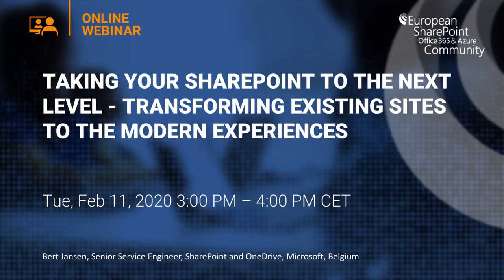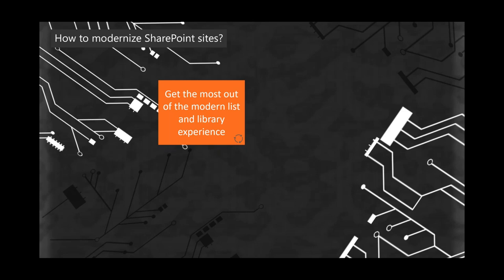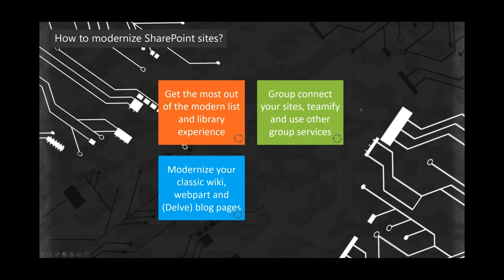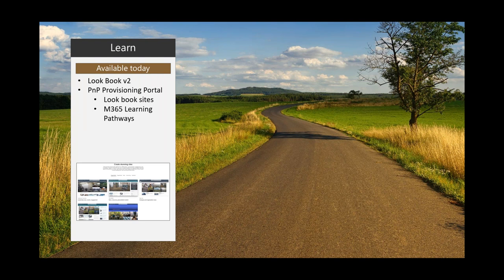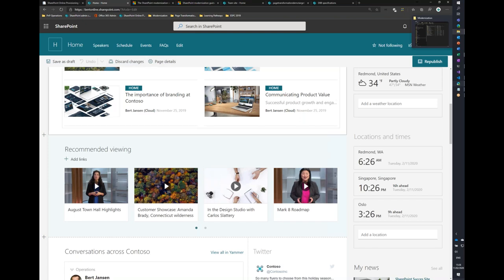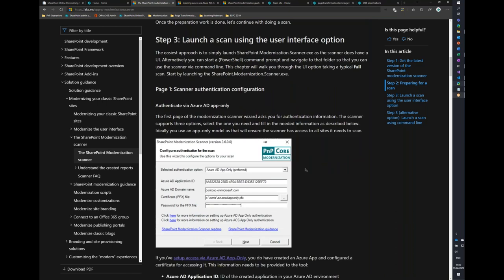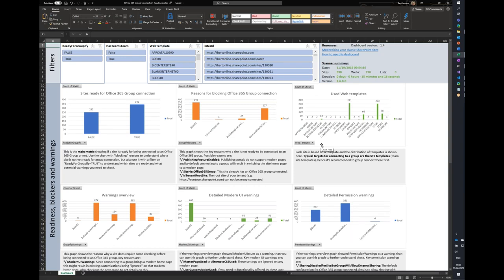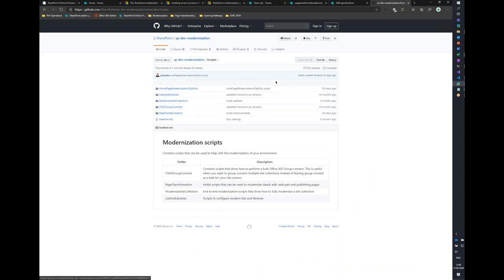Taking Your SharePoint to the Next Level - Transforming Existing Sites to the Modern Experiences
Yes, your classic SharePoint sites can also benefit from modern experiences! This session will show you how to analyze, remediate and modernize your classic sites so that those sites look like, work like and have the functionality of a newly created site. We’ll focus on transforming your site pages into modern pages, enabling your site for Teams, Planner and other Office 365 group connected services and getting the most out of the modern list and library experience. Furthermore, we’ll also show how to transform classic publishing portals into shiny new modern communication sites.

Join Bert Jansen, Senior Service Engineer, SharePoint and OneDrive, Microsoft, Belgium to learn how.